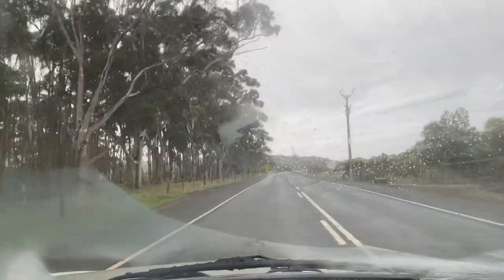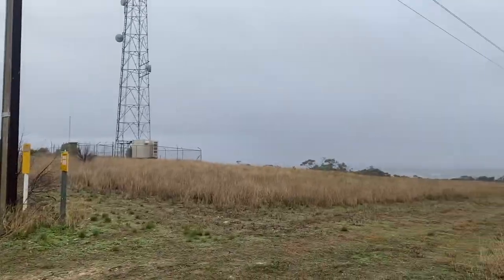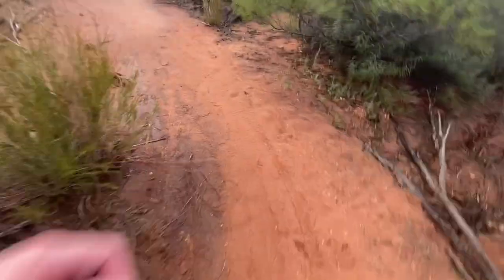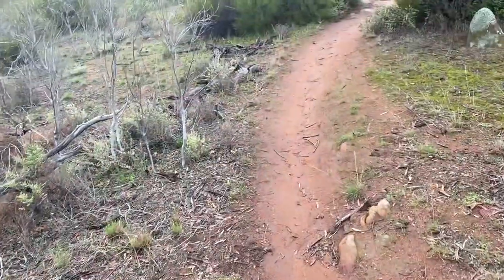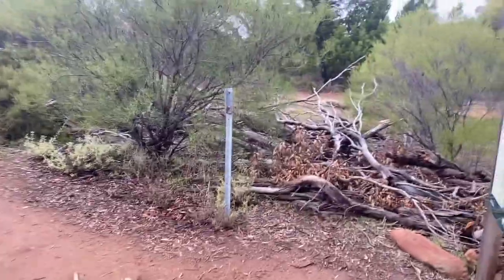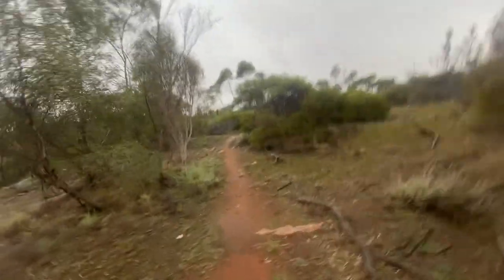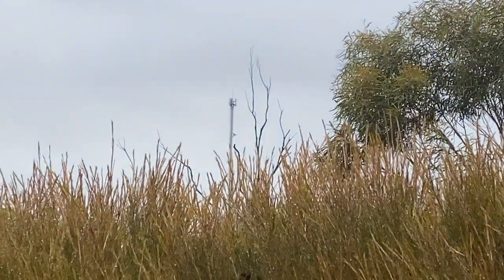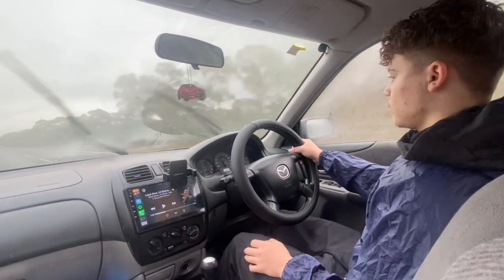I Found South Australia's MOST UNDERRATED Hiking Trail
The Jailbreak Trail is an 8 kilometer return loop within Kinchina Conservation Park. Today I uncover the fascinating story of this place, a story of deforestation, preservation, and the european pines that still infest the Mallee over 200 years later.